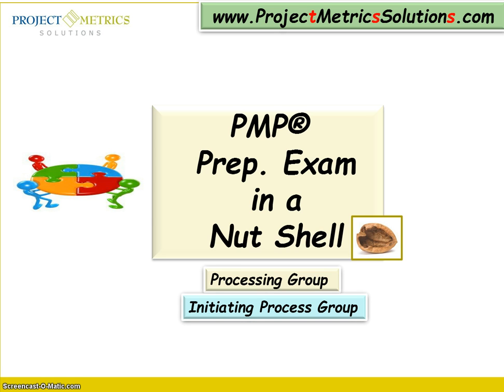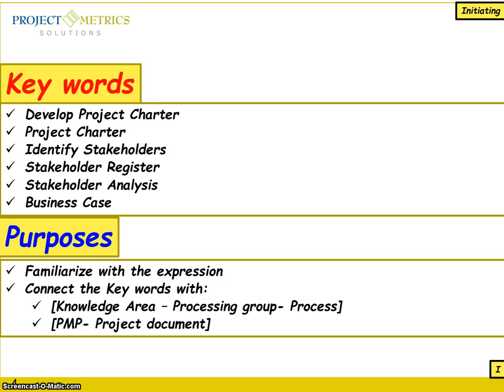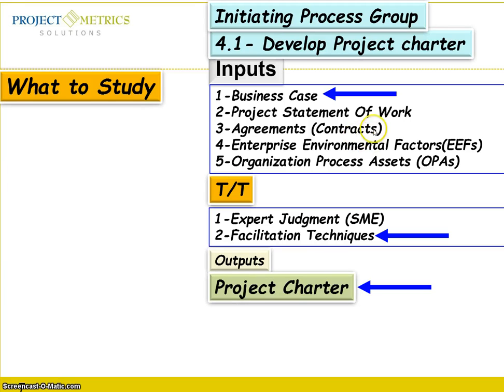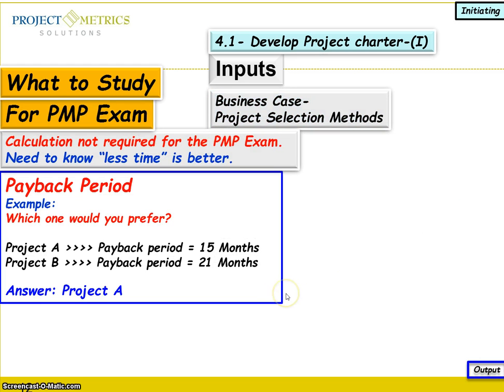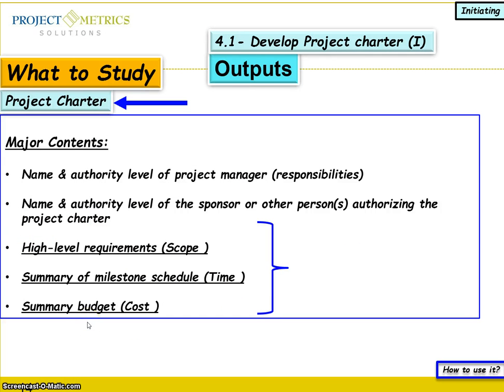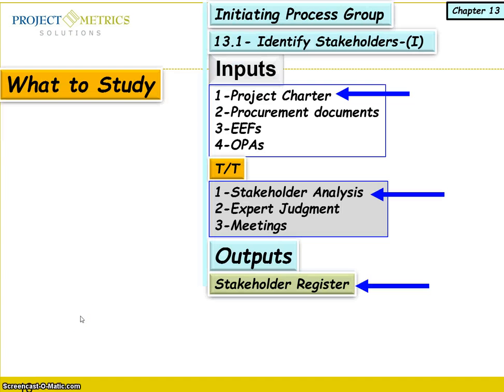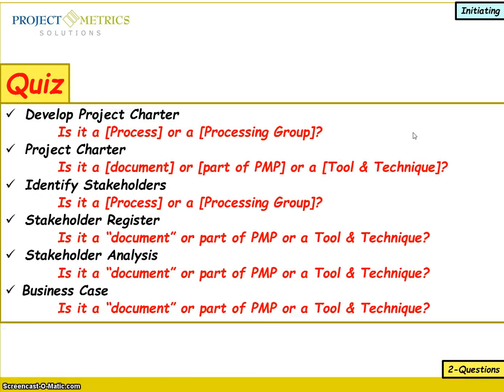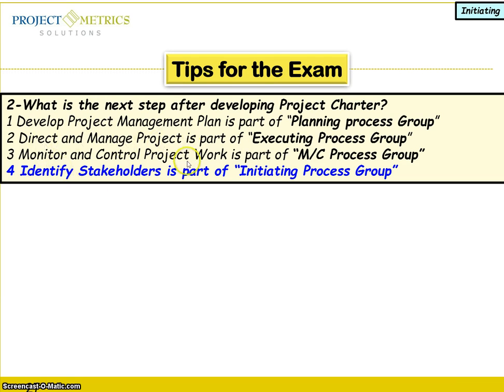PMP-Initiating Process Group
Description:
Initiating Process Group is the methodology used in Project Management to authorize the existence of a project and provide the Project Manager the authority to apply organizational resources to project activities and it’s documented in a “Project Charter.”
It also documents the identification the people, groups or organization that could impact or be impacted by outcome of the project, and it’s documented in a “Stakeholder Register.”